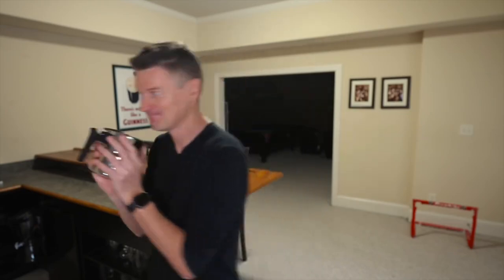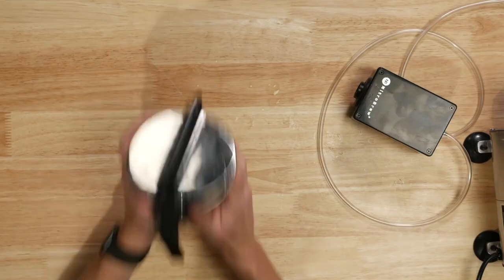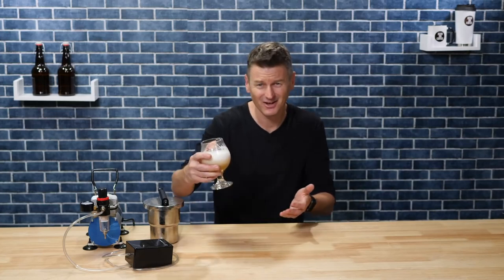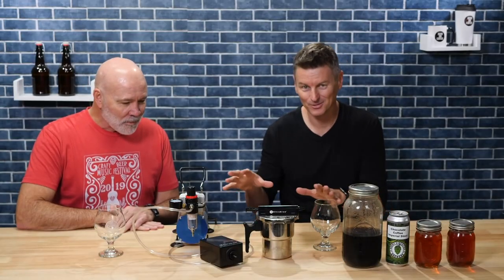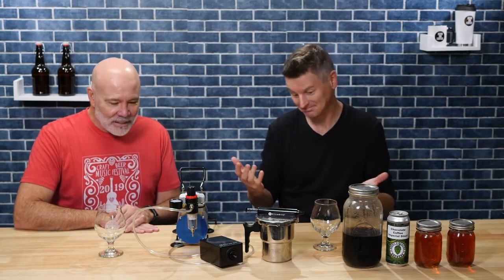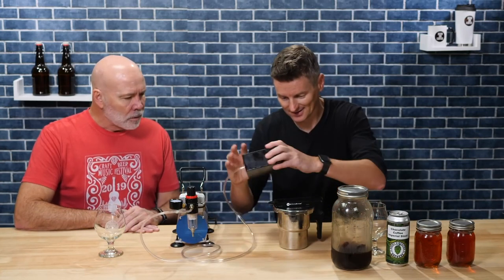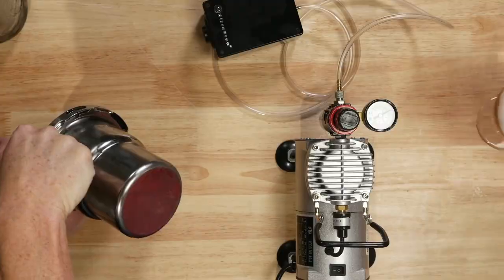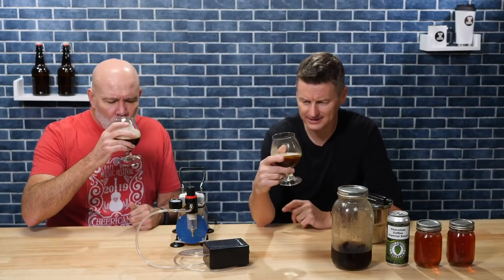From @TheHomebrewChallenge Serve Everything on NITRO The Easy Way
Uploaded with permission from the @TheHomebrewChallenge

Martin explores and explains how the NitroBrew single-serve system is so versatile and useful for anyone that wants to enjoy a good nitro brew: beer, coffee, tea and more!